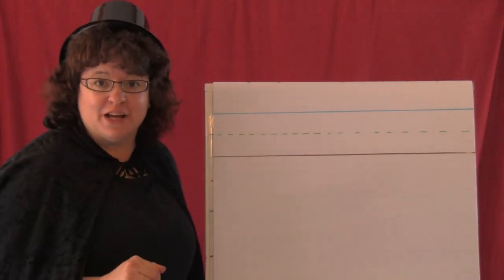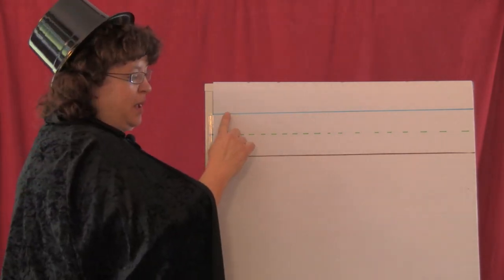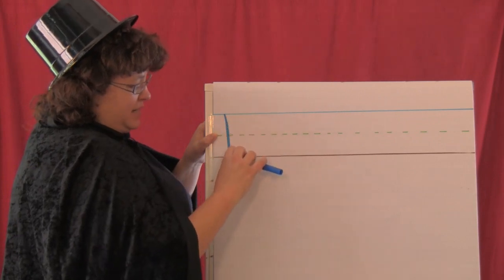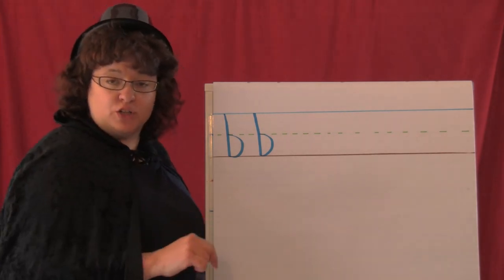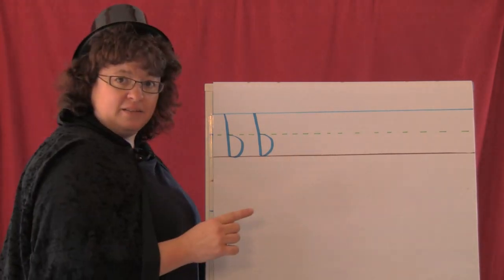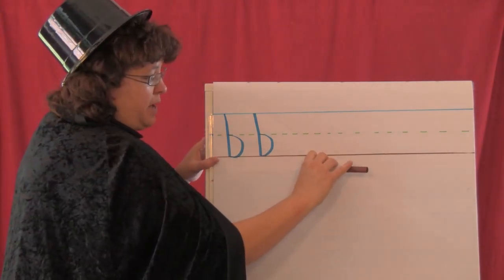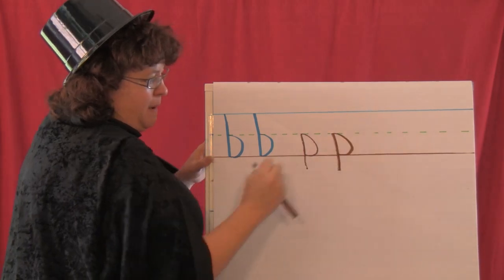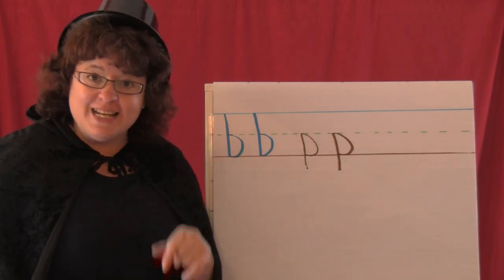Kidz Skillz: Lowercase "Line & Circle" Letters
Magical Molly teaches lowercase "line and circle" letters: b and p.